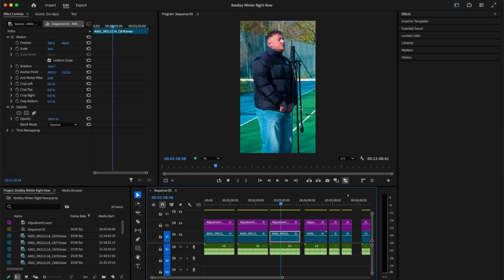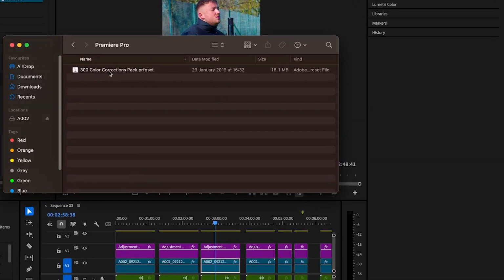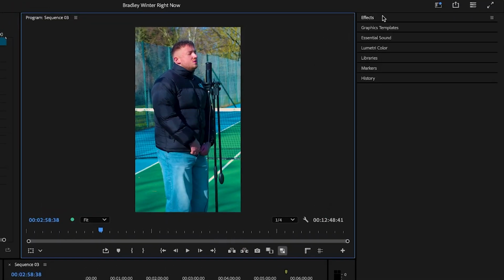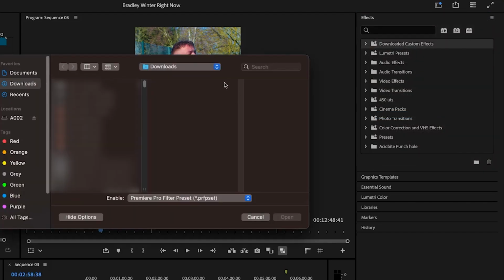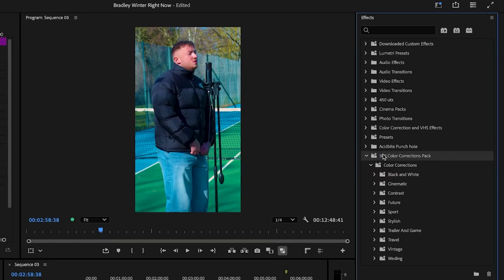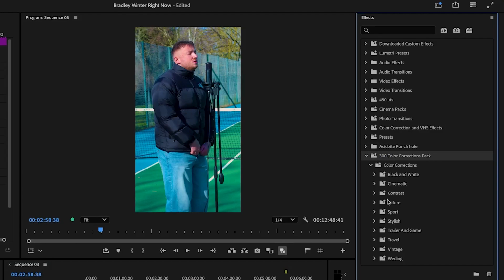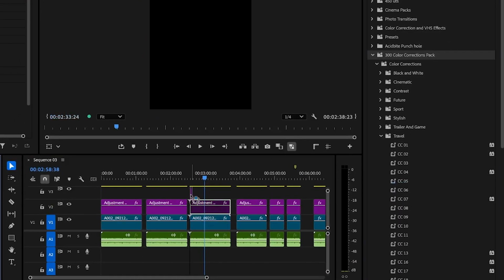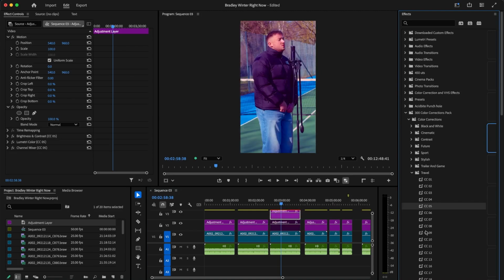Import Presets in Premiere Pro 2025 in 60 Seconds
Learn how to quickly import presets in Premiere Pro 2025. Follow this easy step-by-step guide to start using your presets and speed up your editing workflow.